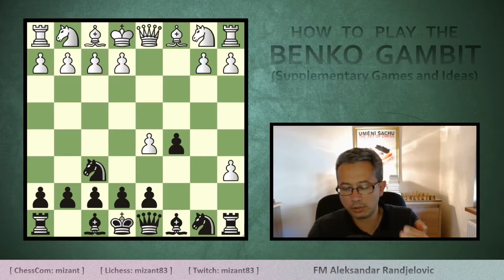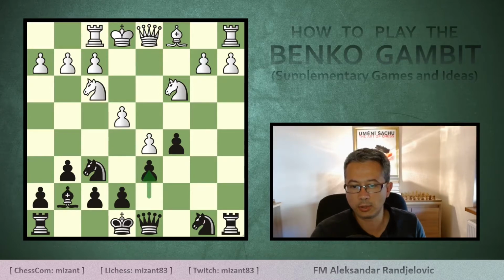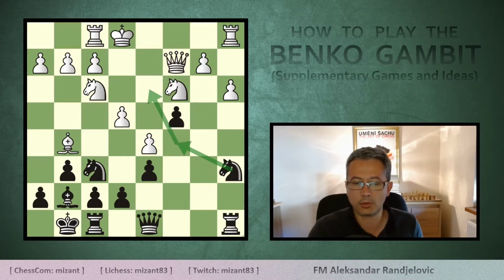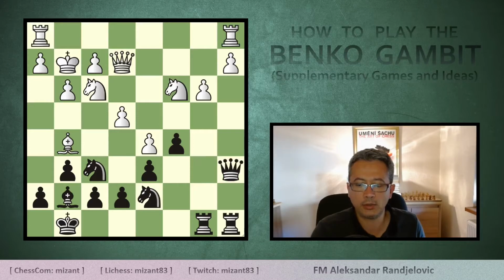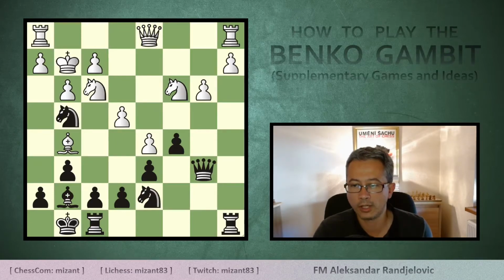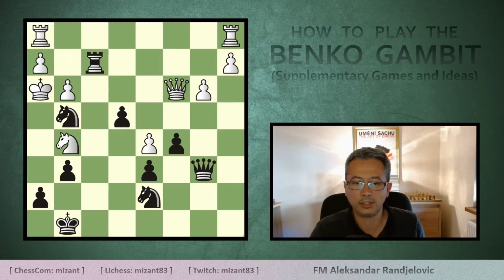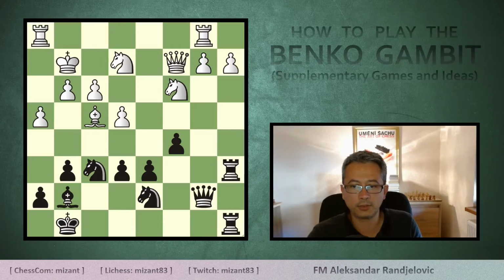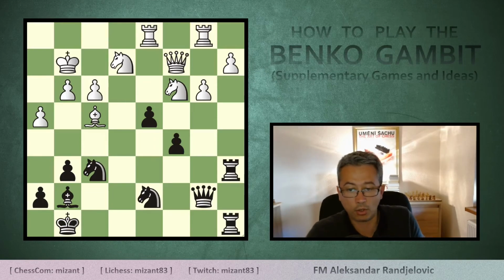Mastering the Benko Gambit: Simul Games Showcasing Key Ideas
Here we have the Benko gambit ideas practised in a simul exibition between me (a FM) and random players rated below 2000 rating points (Lichess.org). I picked three of my games (out of six) and presented good and bad concepts, mistakes made, and possible better ideas for both sides. Practising an opening in real games is an important part of building the opening repertoire. A simul exibition can also help.

A suggestion is to check the previous Benko gambit videos on this channel, especially the first video where the main ideas of this opening has been presented.

Video is consisted of the following chapters:
0:00 Introduction
0:30 Game 1
2:12 First inaccuracy by Black
3:23 Second inaccuracy by Black
5:48 White makes a mistake
6:10 A good plan for Black
7:01 Game 2
7:58 First critical moment (a crossroad)
8:45 Second critical moment (an automatic move)
9:00 An interesting idea (missed in the game)
11:08 Game 3
13:00 First critical moment (an ideal setup for White)
13:51 Second critical moment (an interesting plan for Black)
16:33 Black makes an inaccuracy (a lazy move)
20:19 Find the move (for Black to win)
20:30 Outro

Level: Intermediate